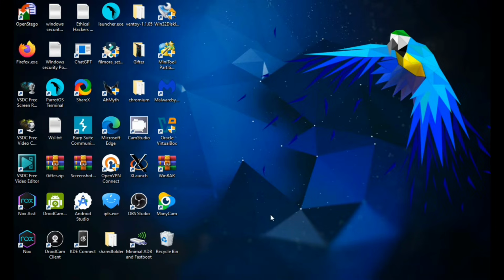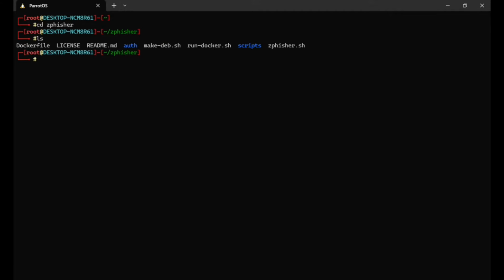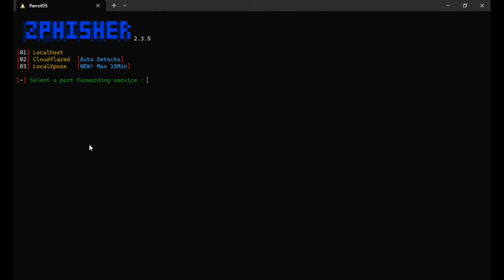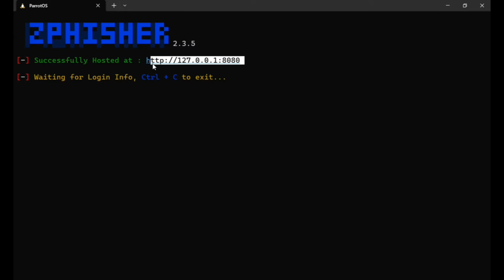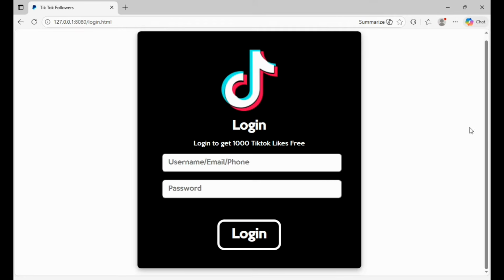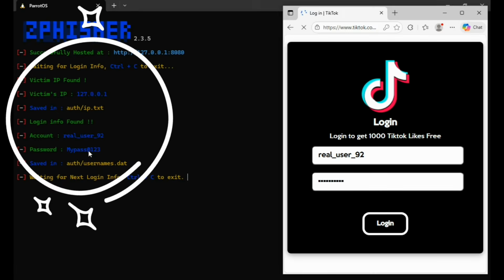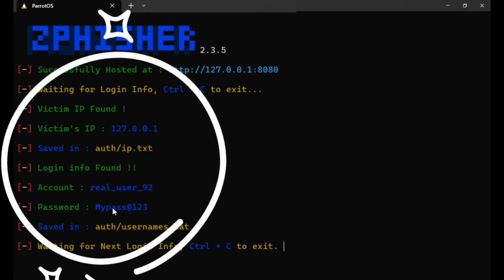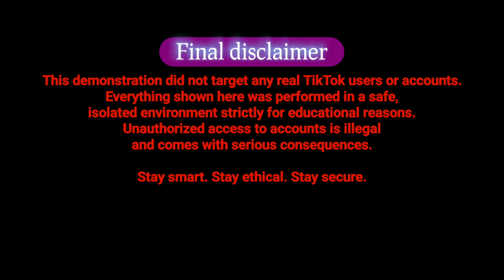How Hackers Hack TikTok Accounts — Don’t Be the Next Victim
Hackers are stealing TikTok accounts using fake “free followers” websites — and most users don’t even realize it.
In this video, you’ll learn how phishing attacks are designed to trick victims into giving away their TikTok login details and how these scams actually work behind the scenes.

This educational walkthrough explains how phishing tools like Zphisher are used to clone fake login pages, lure victims with promises of free TikTok followers, and silently capture credentials. The goal is awareness, not misuse.

In this video, you’ll learn:

• How TikTok phishing scams really work

• Why “1,000 free followers” offers are dangerous

• How fake login pages look almost identical to real ones

• How attackers capture credentials through social engineering

• How to protect your TikTok account from phishing attacks

⚠️ Educational Notice:
This video is created strictly for cybersecurity awareness and ethical learning. No real TikTok accounts were hacked or targeted. All demonstrations were performed in a controlled environment to help viewers understand online threats and stay protected.